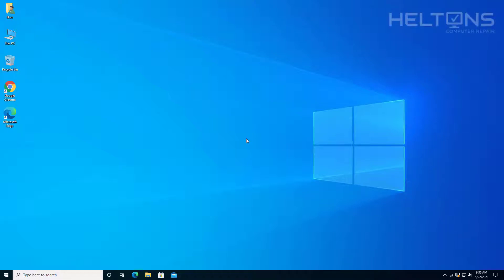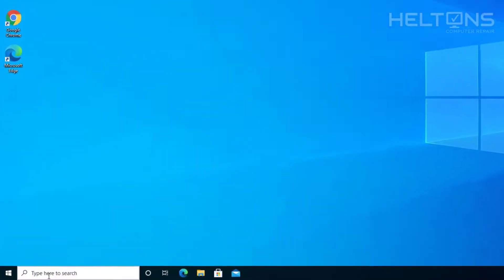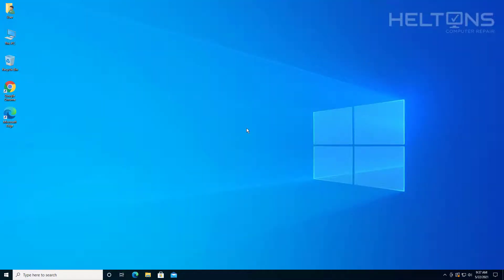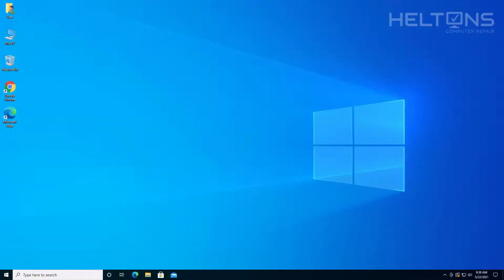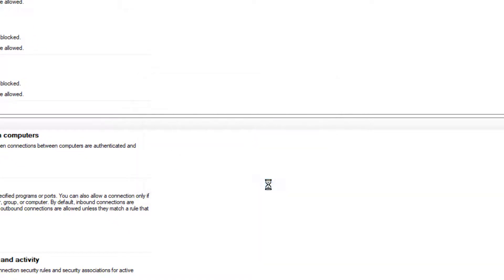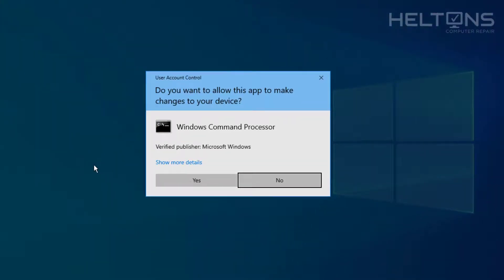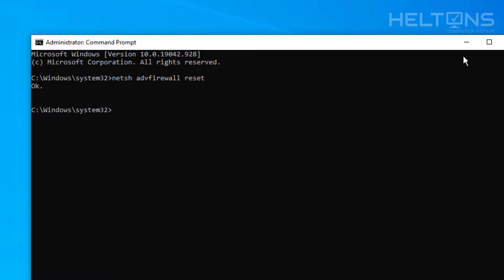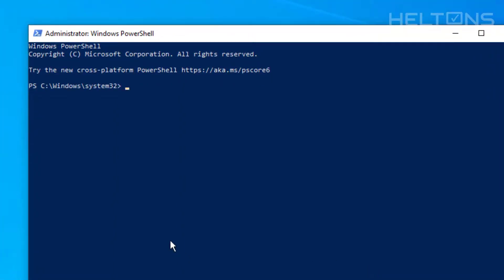5 Ways to Reset Firewall Settings to Default in Windows 10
*Data Storage*
Internal Hard Drives x4